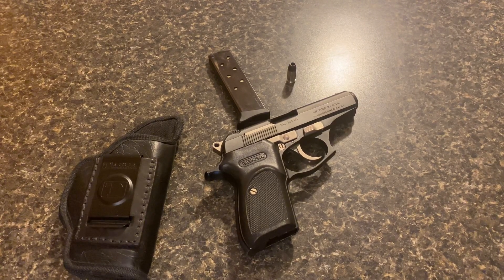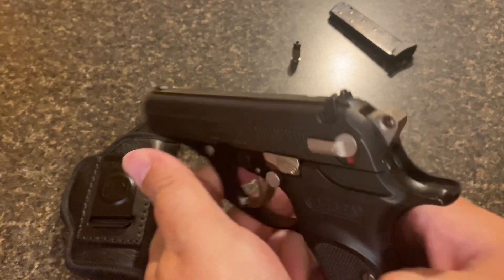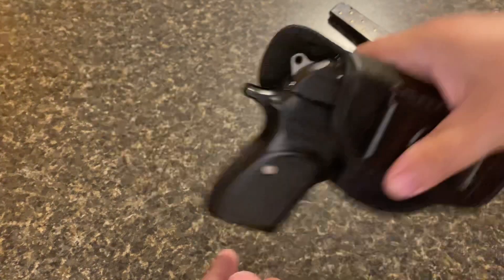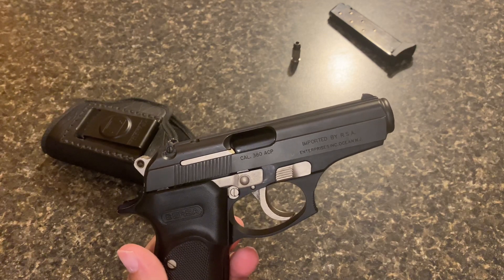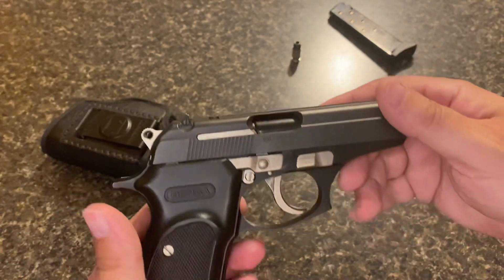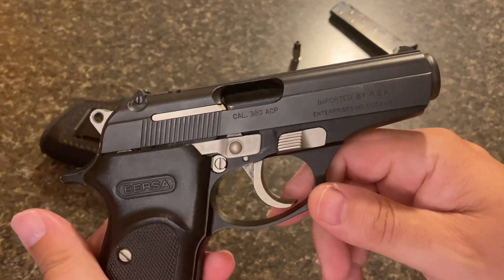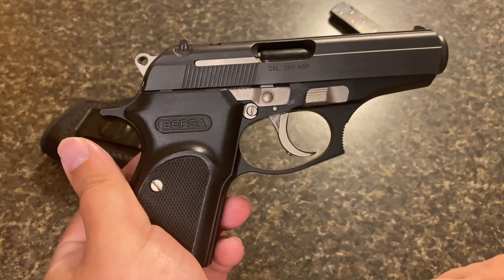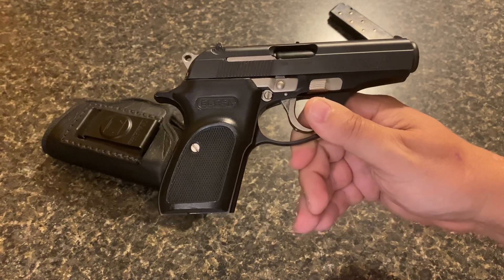Bersa thunder 380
Quick look at the bersa thunder 380